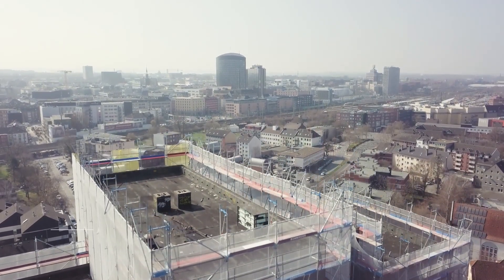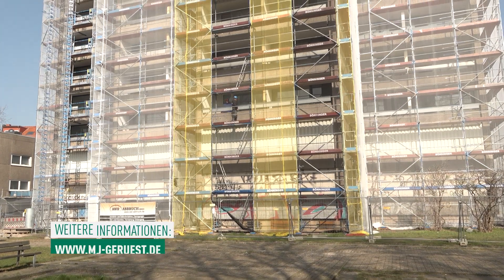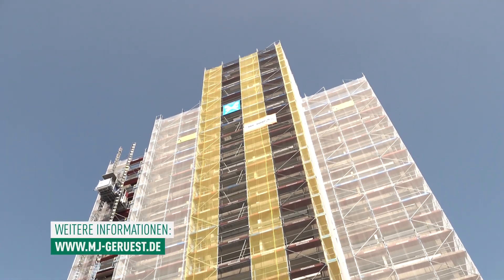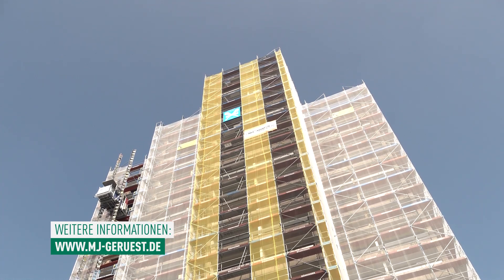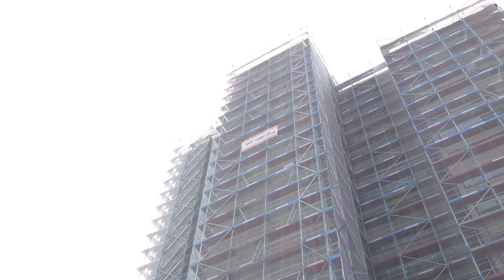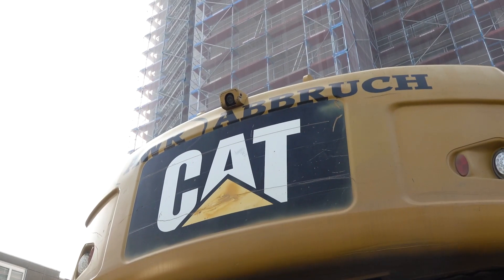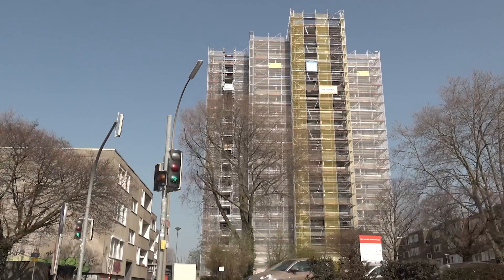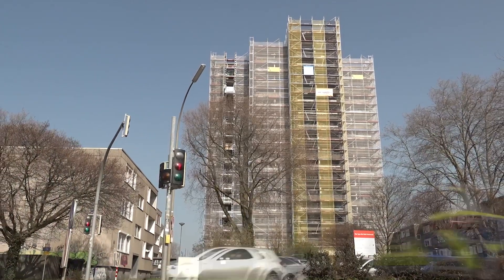MJ ORTSTERMIN: "Das Horrorhaus von Dortmund", Gerüstbau Bönninger GmbH, Dortmund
Der MJ-Gerüst-Ortstermin führt uns in loser Reihenfolge kreuz und quer durch's Land auf unterschiedliche Baustellen.
Vor Ort zeigen wir GERÜSTE – MADE IN PLETTENBERG im Einsatz. Dabei erzählen uns Gerüstbauer etwas über die Besonderheiten der Einsatzorte und ihre speziellen Lösungswege.
Heute besuchen wir das "Horrorhaus" von Dortmund. Das Hochhaus in der Dortmunder Nordstadt galt schon lange als unbewohnbar und verkam mehr und mehr zum Schandfleck. Sein Abriss konnte erst nach langwierigen Verkaufsverhandlungen durch die Stadt Dortmund besiegelt werden. Doch wie reißt man ein 50 Meter hohe haus ab, wenn zehn Meter daneben ein Kinderspielplatz liegt und Wohnbebauung angrenzt? Die Gerüstbauer von Bönninger und GERÜSTE MADE IN PLETTENBERG haben dabei geholfen.

Egal wer du bist oder was du machst, wir freuen uns, dass du zuschaust!

Vielen Dank und bis dann,
euer MJ Gerüst-Team!